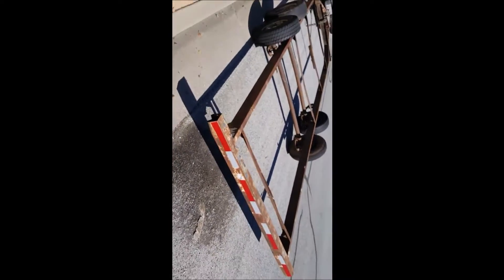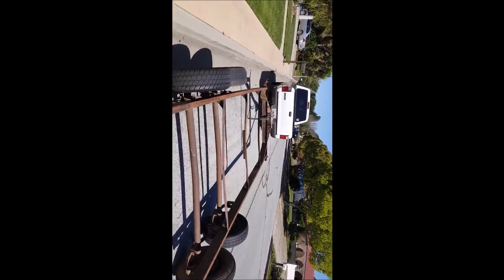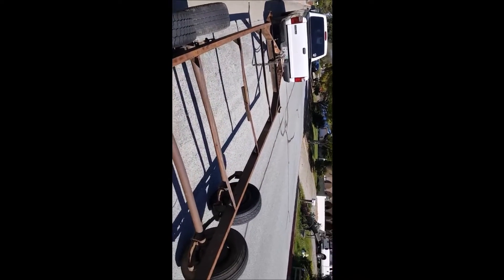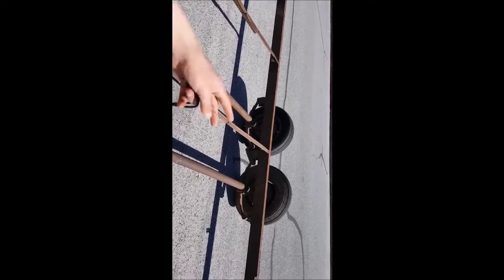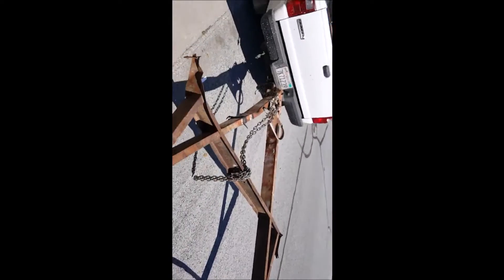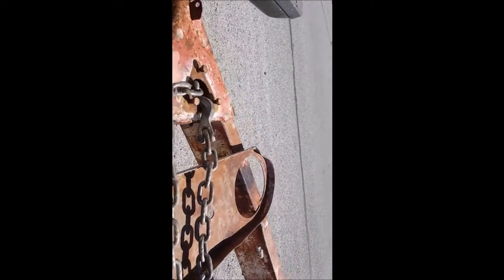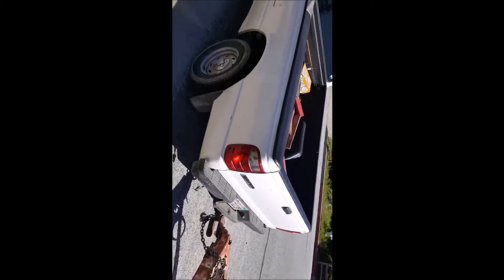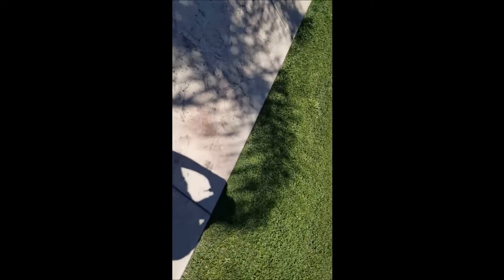20' Flat bed Trailer Design? Bent Axels R OK/mobile home/camper buid/tiny/drive/ home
Hey whats up Youtube! On my channel i will be building a Teardrop Camper! I just bought a trailer. I have no experience building teardrop camper but i do have some skills in building. I love to DIY. This teardrop project is going to be fun, not to mention VERY CHEAP,20' Trailer Design Bent Axels/Flat bed trailer/camper buid/tiny home! All you really need is the trailer and a few tools to build your mini home/ mobile home/ tiny house/ motorhome/ trailer/ rv/ teardop paradise. Adventure and freedom are the only things that await you once you have your own teardrop.So far i have bought(buying) the trailer. Took off the rusty bolts on the dirty rims. Thanks guys, r u asking can you still drive a trailer with a bent axel?